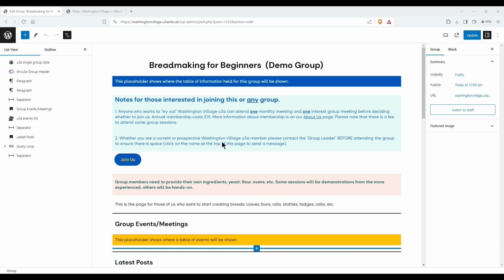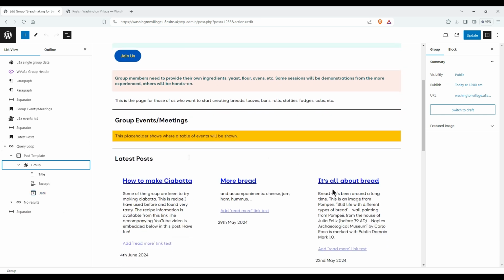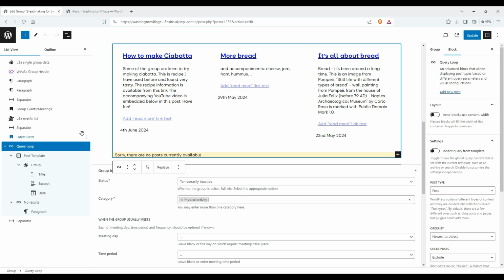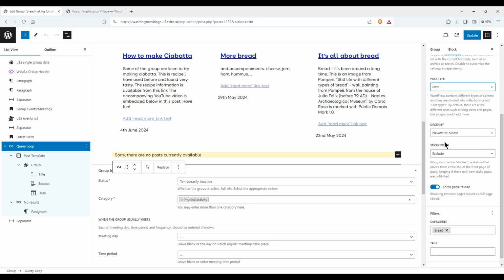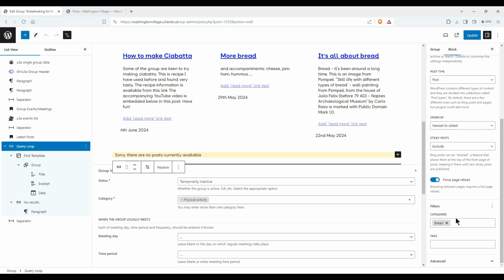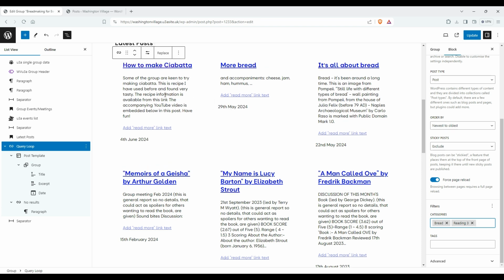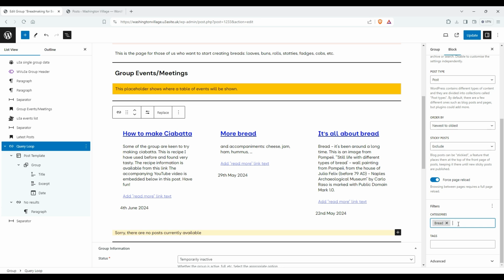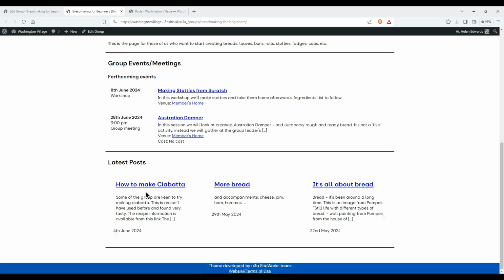WVu3a 6: Set and Check u3a Group Page parameters for Posts